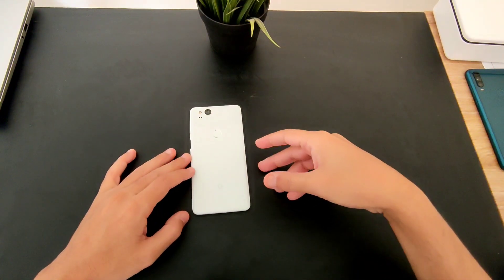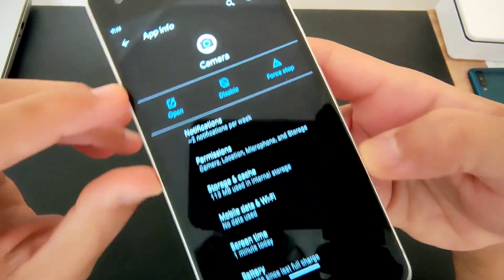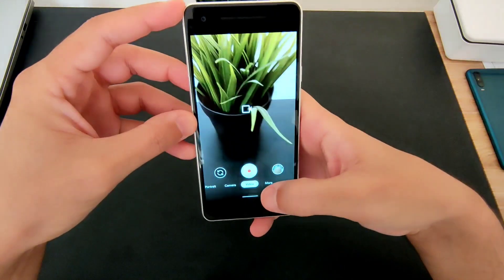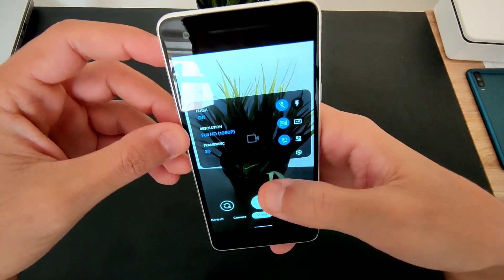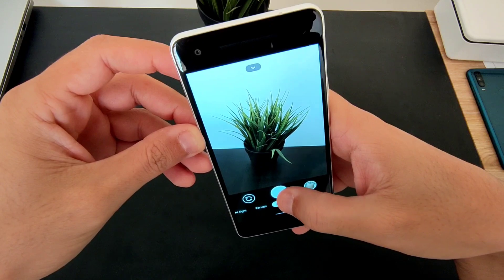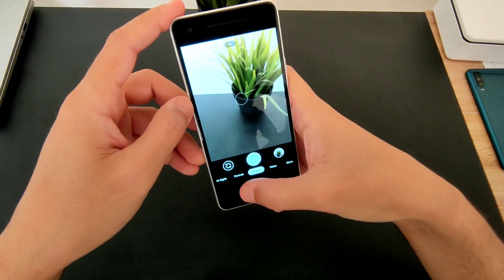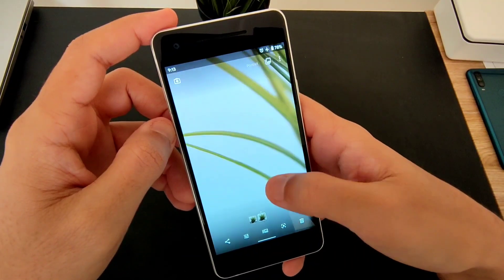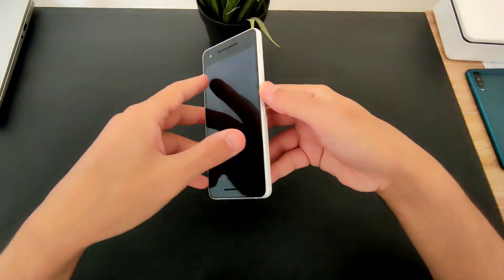Camera Update : Gcam 7.4 on Pixel 2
Let's take a look at this update from Google, minor changes but good one.